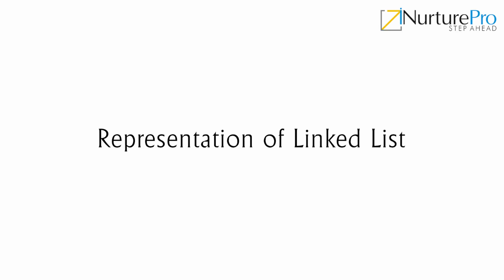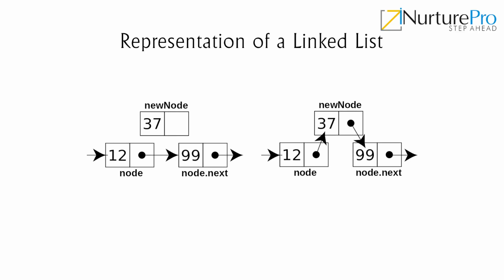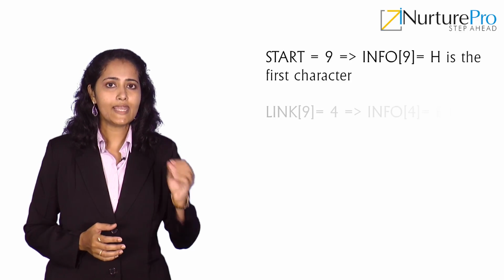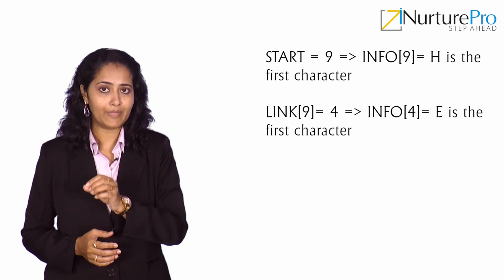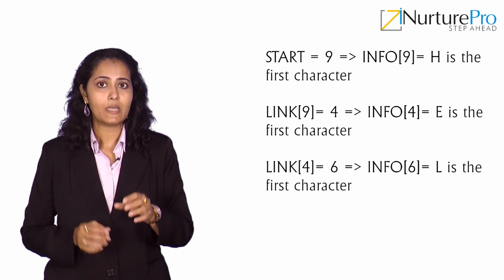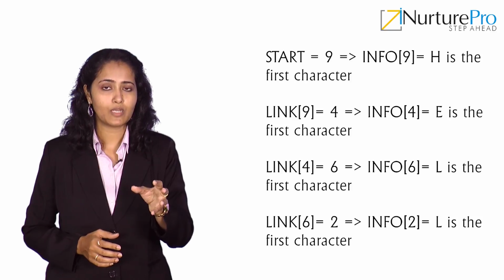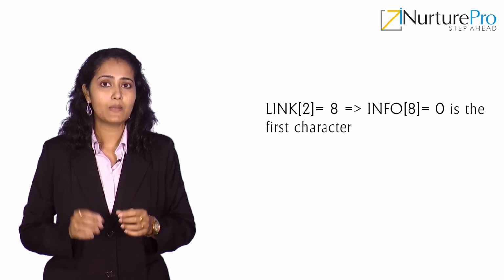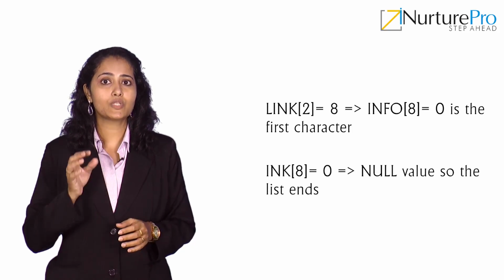DBE-DSA M04 C01 V01 Representation of linked list